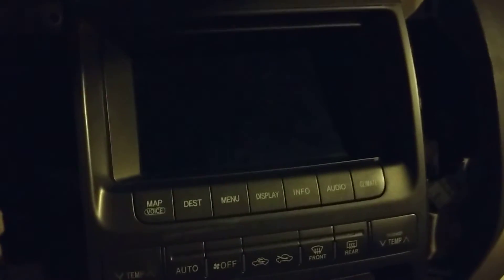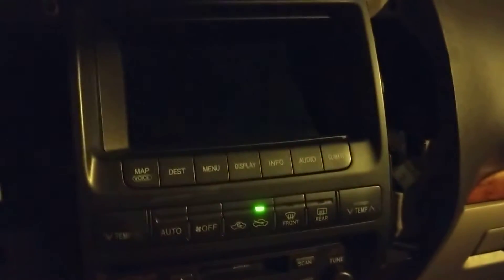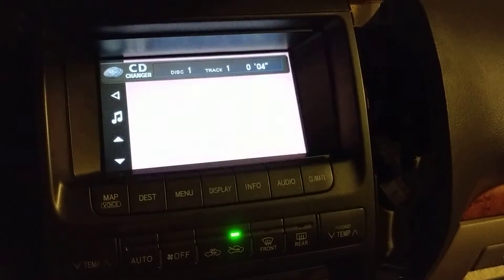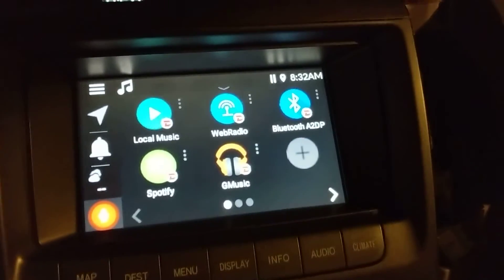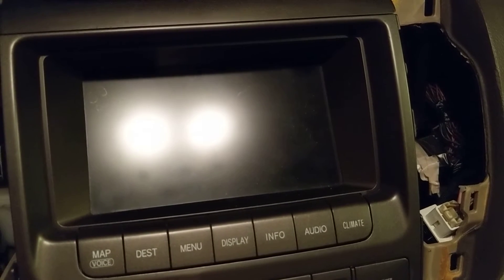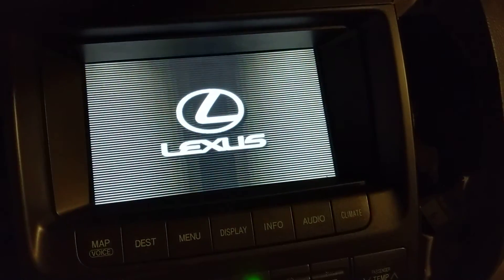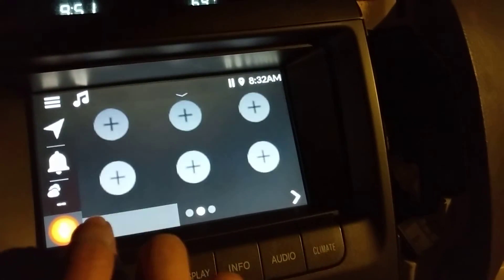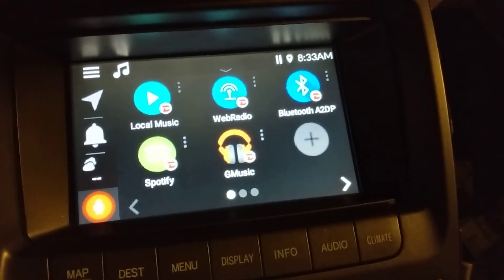GX470 Grom VLine 2 after installing Google Services. Fast Boot.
Installed Google Play Services, which is Open gApps, Boots up fast, responsive screen, looks great. If you turn off then turn back on, it'll fast boot. All other audio features work.